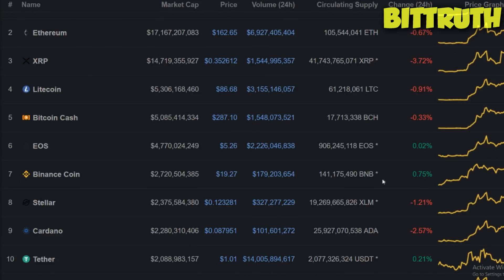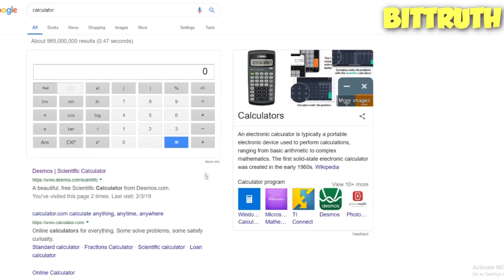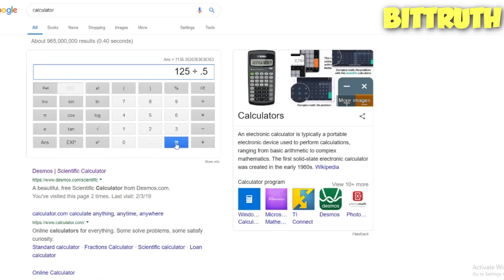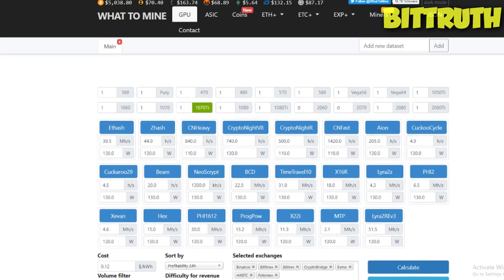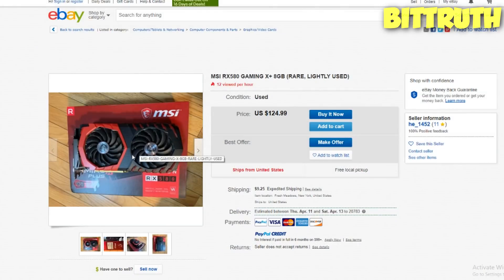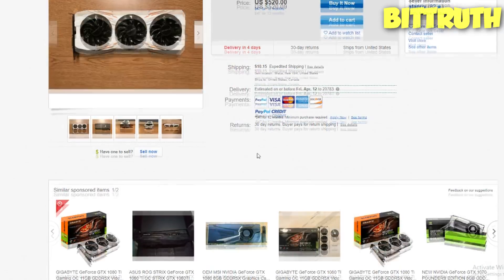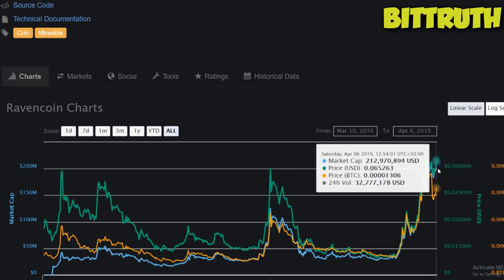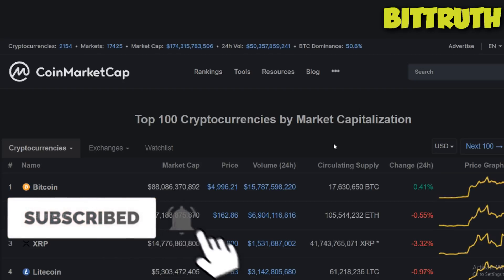📈GPU Mining Profitability In April 2019 -💸GPU Mining 2019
So is GPU mining worth it or profitable in April 2019? Check out the latest gpu mining news and profitability. Crypto mining coins like ethereum, monero, ravencoin and more. GPU mining cards AMD and Nvidia on a mining rig. Ethereum mining is it profitable or worth?

●▬▬▬▬▬๑۩۩๑▬▬▬▬▬▬●

📈HAVE A PROFITABLE DAY!!